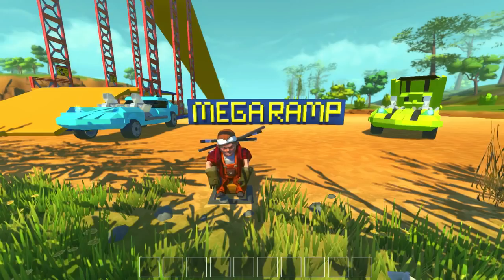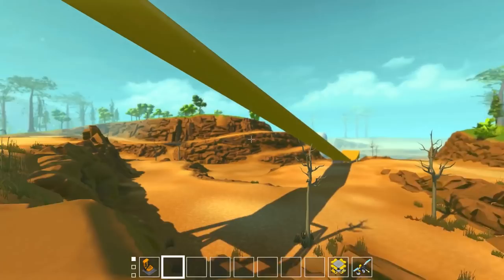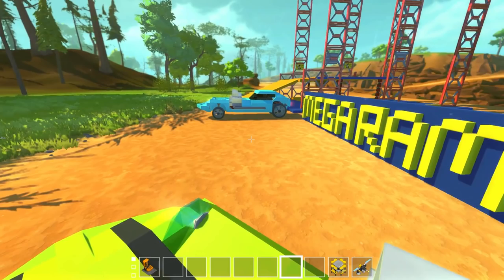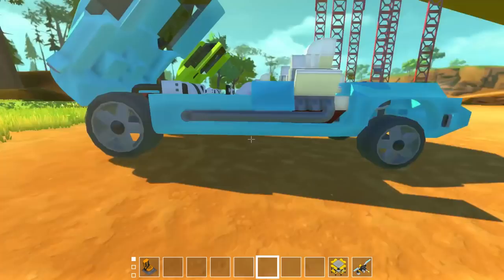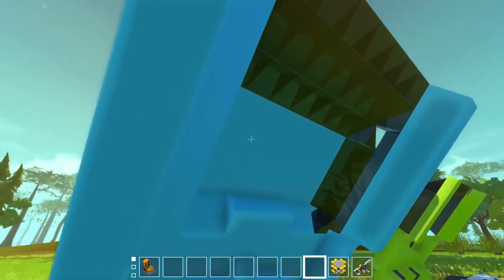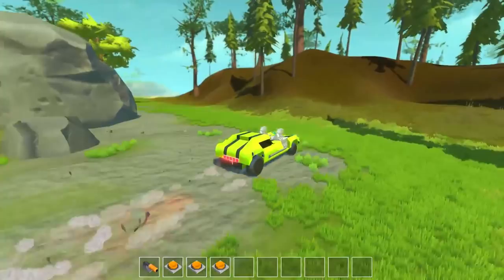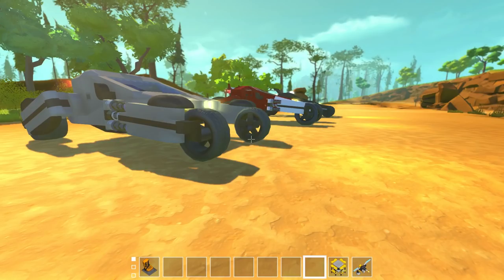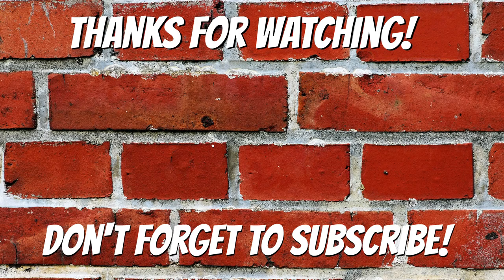HOT WHEELS MEGA RAMP & PISTON CAR LIFT! - Scrap Mechanic Gameplay Piston Update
Welcome to Camodo Gaming's Let's Play of Scrap Mechanic. Today I'm showing you my Hot Wheels Mega Ramp and Twin Mill cars. I've also creating a huge piston car lift to get you to the top of the jump!